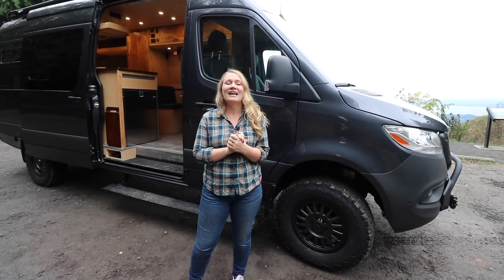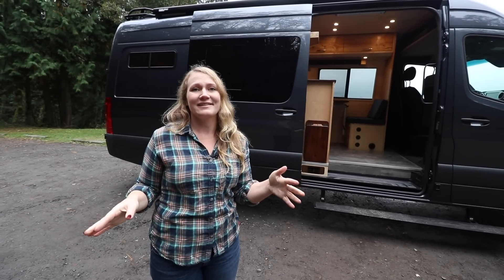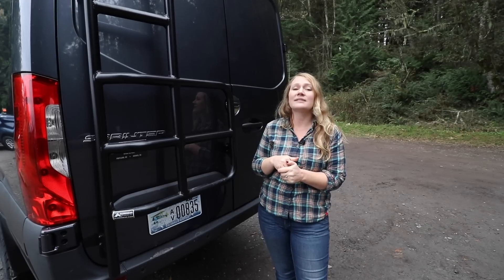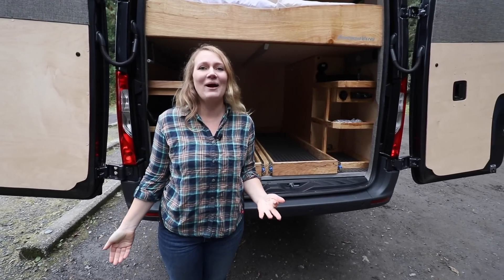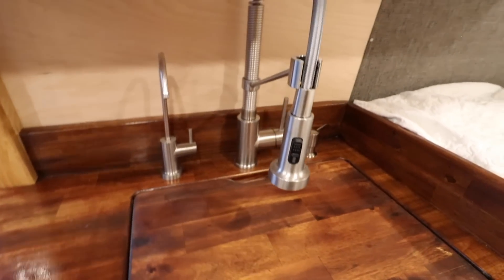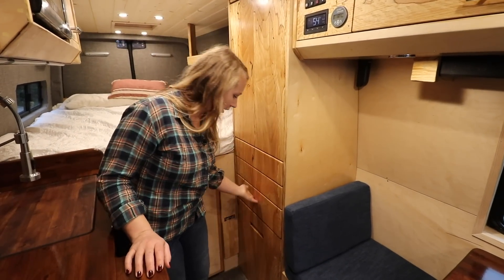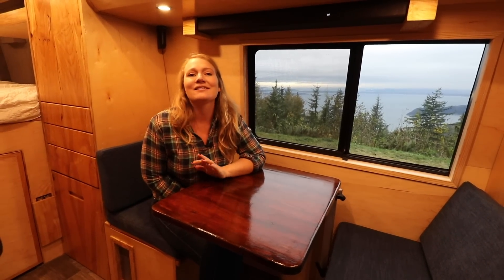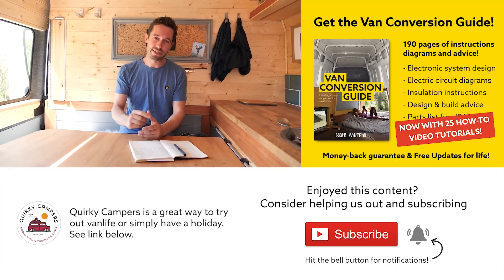SERIOUS OFF-ROAD 4x4 Mercedes Sprinter VAN CONVERSION 🚐 // ULTIMATE ADVENTURE HOME ON WHEELS ⛰️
THIS VAN:
To have them BUILD A VAN FOR YOU, check out their website;

GET their incredible FLOOR PLANS, to build THIS VAN & others HERE;

About this van:
This van was built for an adventurous couple that live out on the San Juan Islands and spend all their spare time outdoors, off the beaten track, so needed to be able to perform well in these environments as well as function for long periods off-grid, and that it does!  The van conversion features a 200 amp hour lithium battery bank, 3000 watt inverter, 640 watts of solar, temperature detector (for monitoring temps for dogs in van), sound Bar, highbeam lights, 6″ king size memory foam mattress, Maxxair fan, snugger diesel heater, suspension upgrade, toilet & Shower, just to name a few of its endless features.  Check out this film to see what else is hidden in this ultimate off-road campervan.